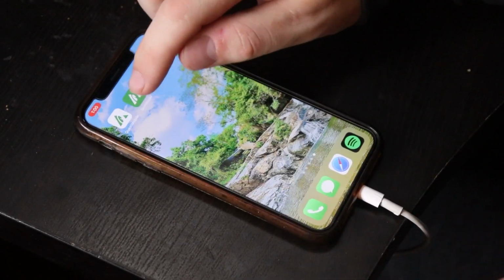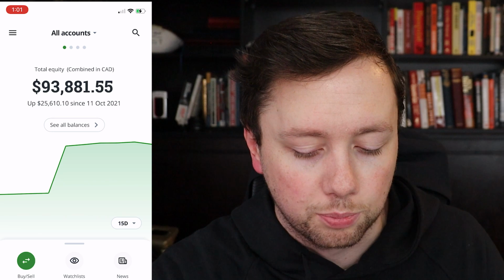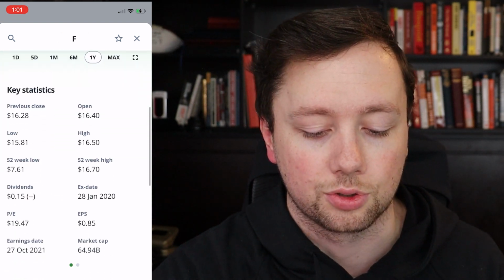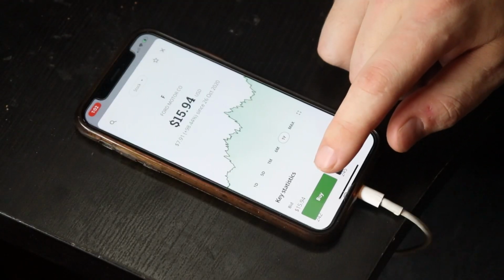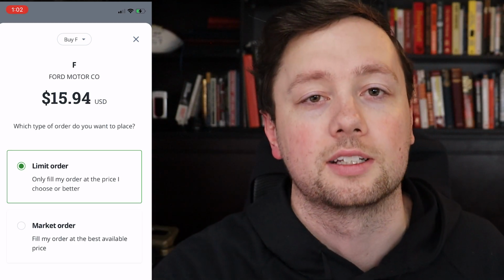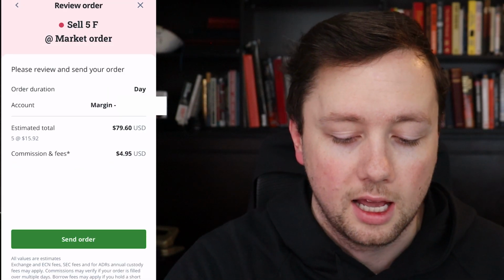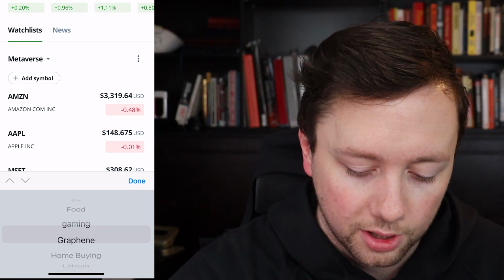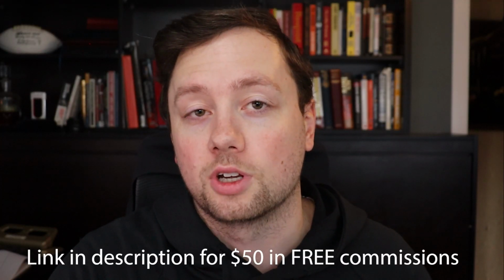Questrade Mobile App- How to Buy and Sell Stocks with QuestMobile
Questrade has just launched QuestMobile a brand new mobile app and in this video I am going to do a walkthrough that shows you how to buy and sell stocks.  I am going to walk you through my portfolio and we are going to make some live trades using both limit and market orders as well as "Till Cancelled" and day orders so that you have more control over your investments.  We are going to finish things off by going through the watchlist and news features and by the end of the video you should have everything you need in order to start using the new Questrade mobile app Questmobile.